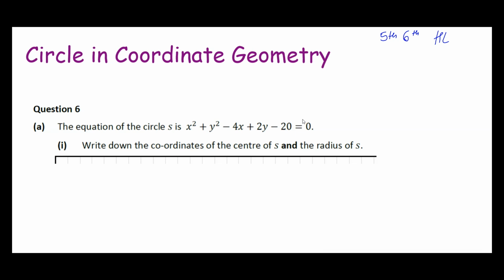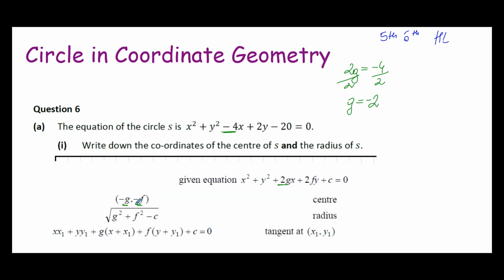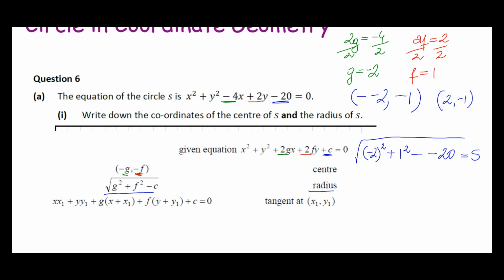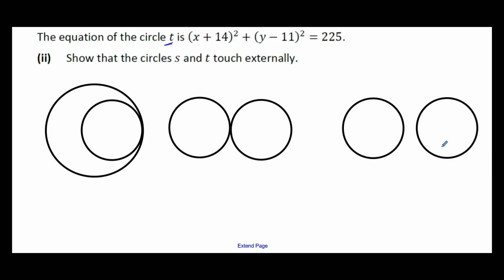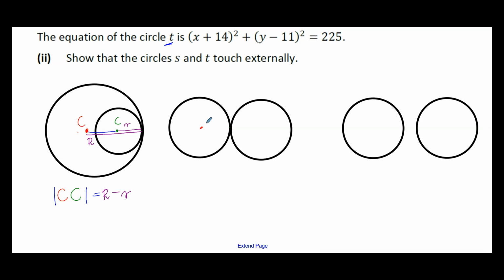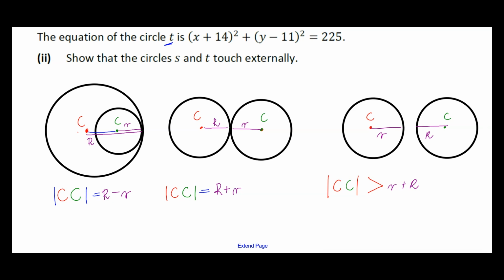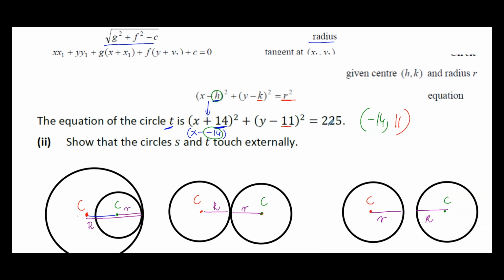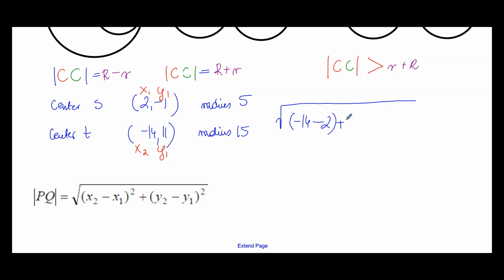The Easiest Way to Understand Circle Geometry for LC 2027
Getting a head start on your Leaving Cert Higher Level Maths over the summer is the absolute best cheat code for a stress-free year. This step-by-step breakdown of Circle Coordinate Geometry will give you a massive advantage before you even step foot back in the classroom, taking the anxiety out of one of the trickiest topics on the paper.
By mastering how to find the centre and radius of a circle right now, you are locking down crucial SEC Marking Scheme attempt marks that will save your grades later. We will walk through exactly how to effectively use your formula tables to breeze through these equations and easily prove when two circles touch externally, making this daunting new school year feel completely manageable. You've got this!

00:00 Intro to Circle Equations & Using Your Formula Tables
00:43 How to Find the Centre of a Circle (Minus g, Minus f)
01:52 Calculating the Radius using the Square Root Formula
02:28 Proving Two Circles Touch Externally (The Rules)
05:07 Finding the Centre and Radius of a Second Circle
06:45 Using the Distance Formula to Prove Circles Touch